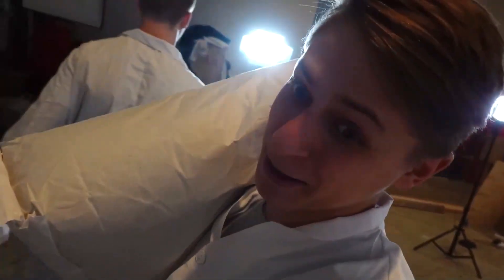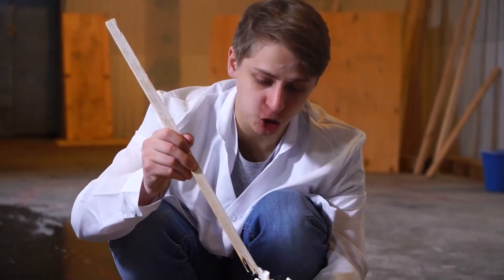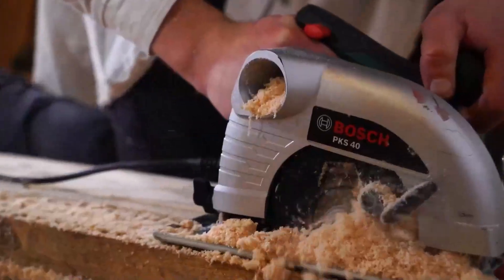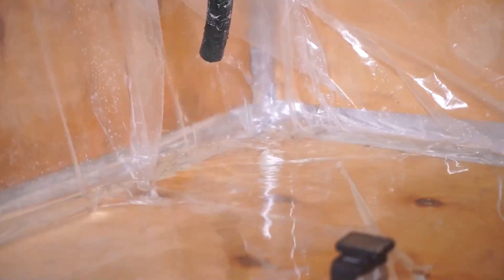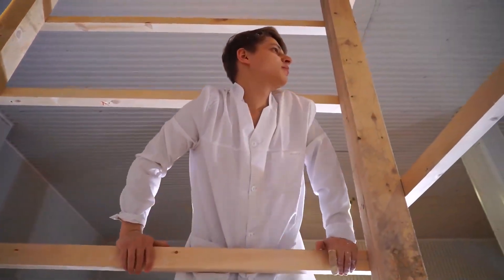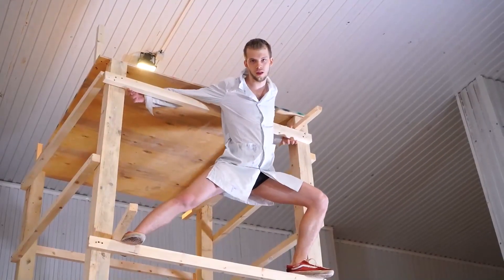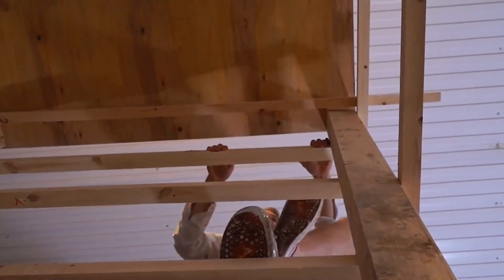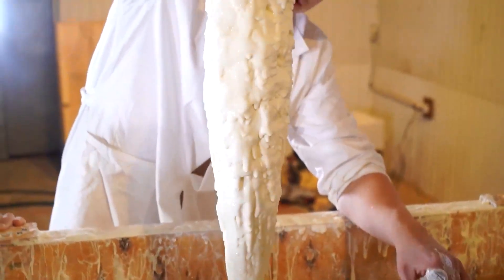HOW TO ESCAPE OOBLECK POOL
In this video I decided to conduct an experiment, which I have been planning for a long time - to get out of a non-Newtonian fluid. And to test it, we need to create the right conditions so that I'm not lying in this liquid... but just standing there. So we made a pool and filled it with water and starch. Trying to get out. See in this video, did it work or not?